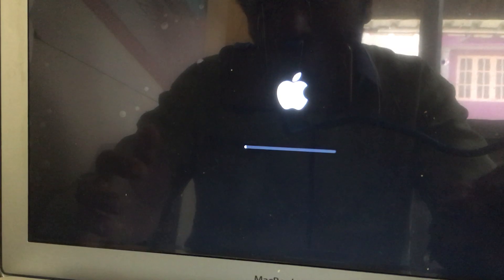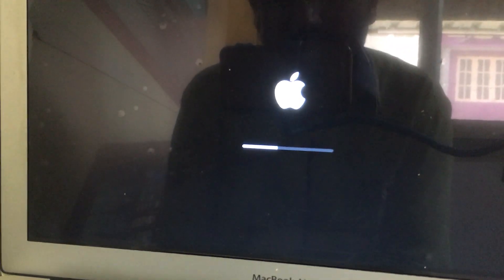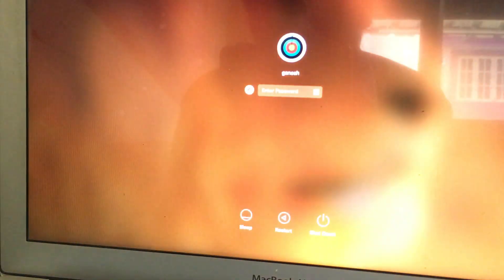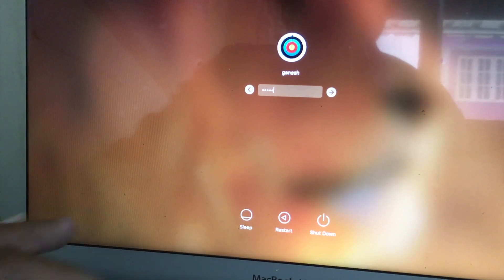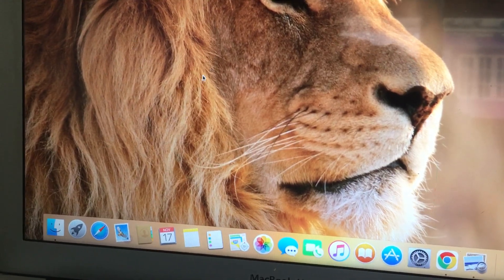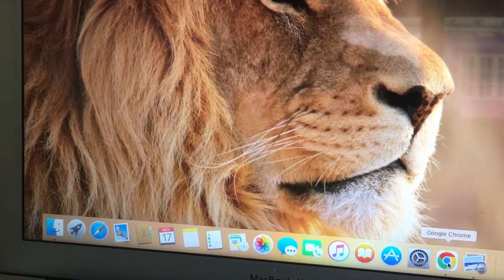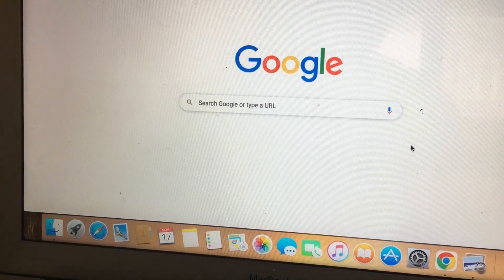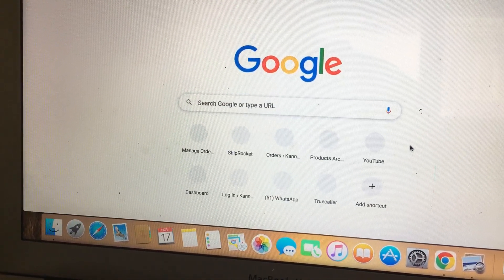Google Chrome interrupted Shutdown MacBook Air